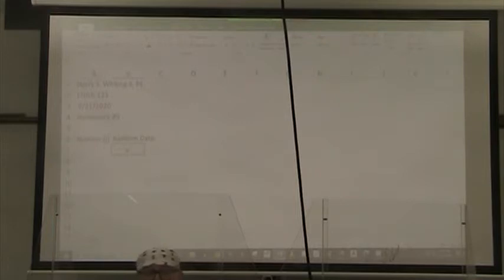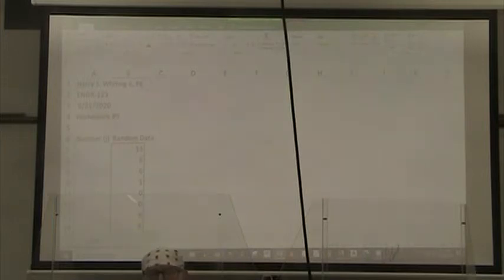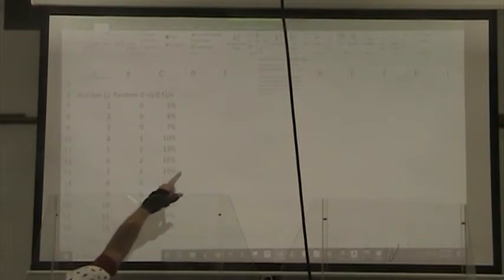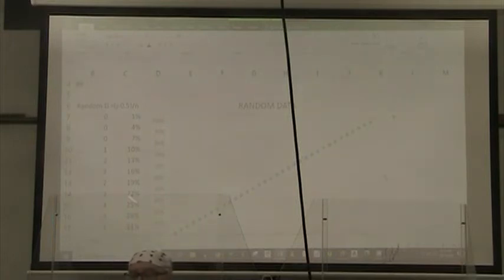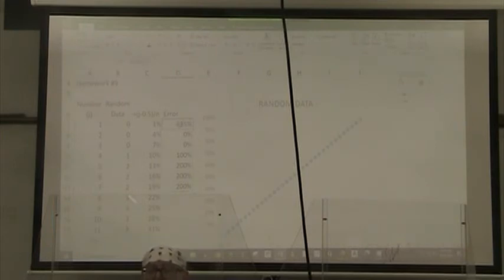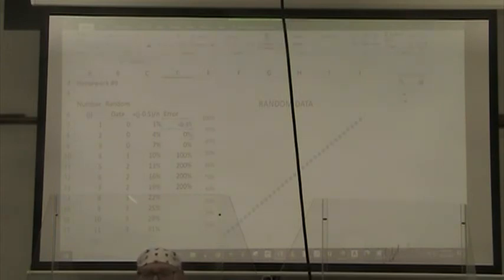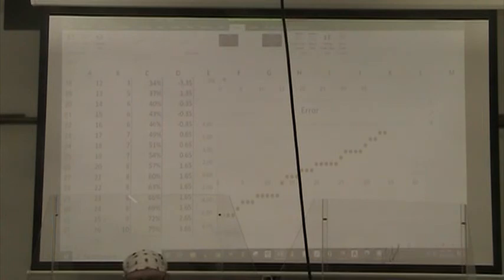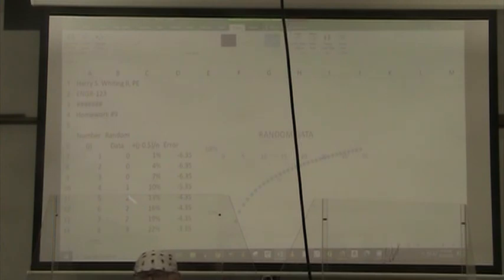COMPUTER SKILLS 9 21 2020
Creaqting graphs for Statistics Normality